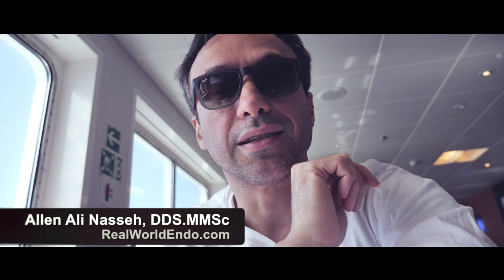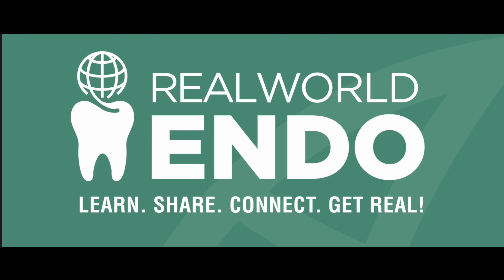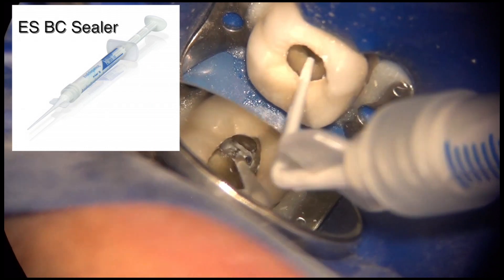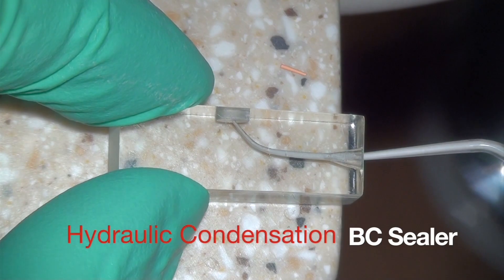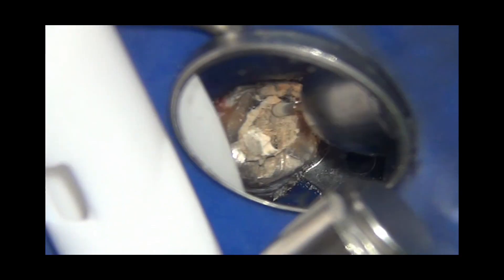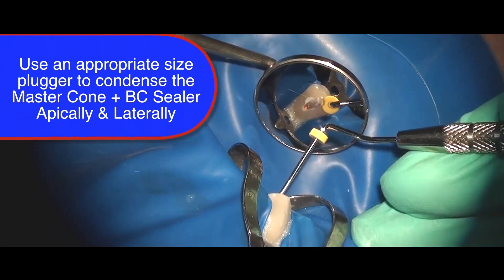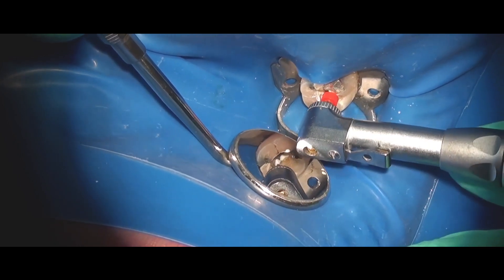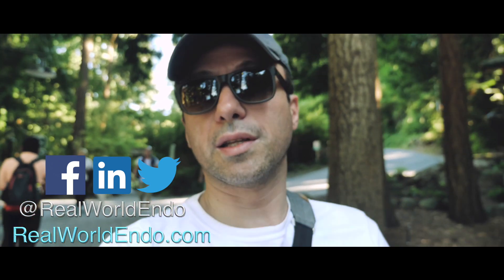10 year anniversary of BC Sealer and Hydraulic Condensation! (Vancouver Vlog)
A review of the Hydraulic Condensation Technique developed by RWE for use of the BioCeramic Sealer (filler) in conjunction with GP.